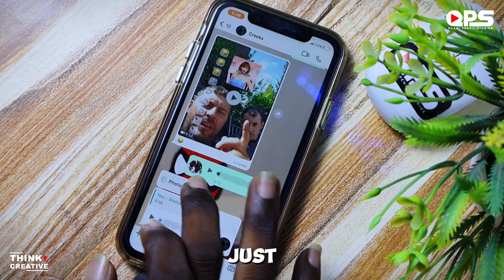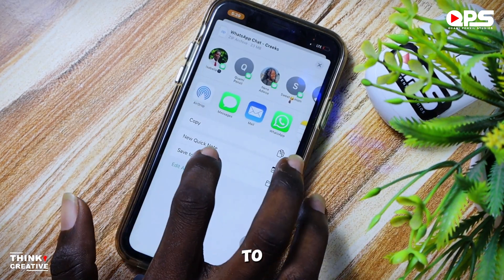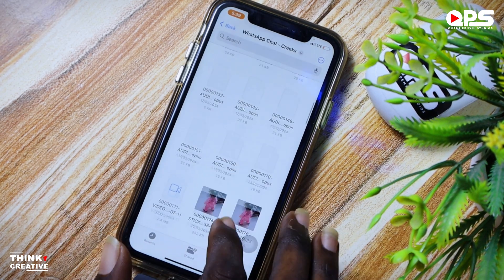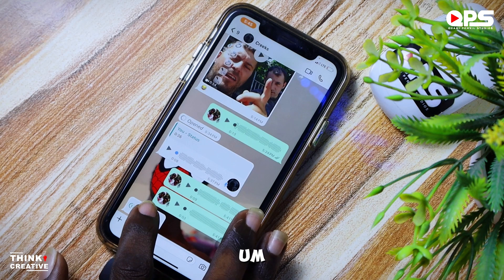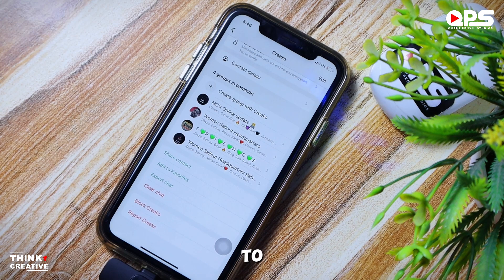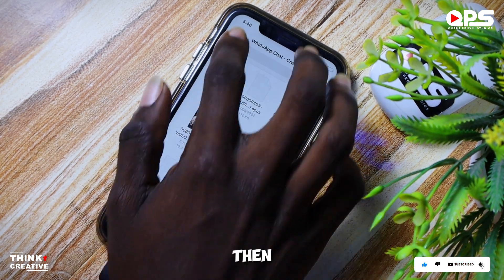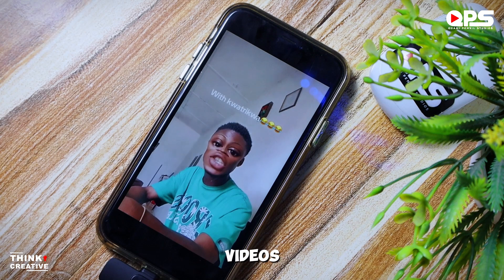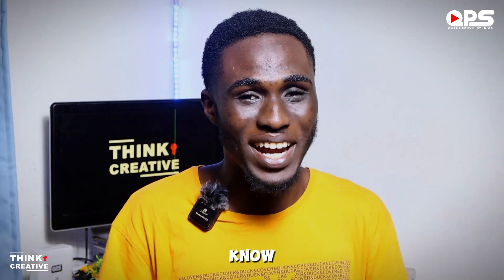How to Download View Once Photo / Video from WhatsApp in 2024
How to Download View Once Photo or Video from WhatsApp in 2024

Welcome to THINK CREATIVE. In today’s video, we’re diving into a hot topic: how to download view once photos and videos from WhatsApp in 2024. WhatsApp’s view once feature allows you to send media that disappears after being viewed once, but what if you want to save it for later? We’ll show you step-by-step how to handle this without compromising your privacy and security.

Understanding View Once Media: What is the view once feature, and how does it work in WhatsApp?
Saving Media from View Once: Tips and tricks for saving photos and videos before they disappear.
Using Screen Recording and Screenshot Tools: Learn how to use built-in features and third-party apps to capture media.
Ensuring Privacy and Legal Considerations: Best practices for saving view once media responsibly and ethically.

Have questions or tips of your own? Drop them in the comments below! We love hearing from you and will do our best to help out.

*NOTE: This only works immediately after viewing*

What is the view once feature on WhatsApp?
Can you download view once photos or videos on WhatsApp?
Explanation of whether it’s possible to download or save view once media.
How can I save a view once photo or video before it disappears?
Step-by-step methods for capturing view once media, including using screen recording or screenshots.
Are there any apps or tools that can help save view once WhatsApp media?
Recommendations for apps or tools that can capture or save media, with emphasis on ethical use.
Is it legal to download or save view once media from WhatsApp?
Discussion of legal and ethical considerations when saving view once content.
What happens if someone takes a screenshot or screen recording of a view once media?
Information on WhatsApp’s notifications or alerts regarding screenshots and screen recordings.
How can I protect my own view once photos and videos from being saved by others?
Tips for maintaining privacy and preventing unauthorized saving of your own view once media.
Why can’t I find the option to save or download view once media on WhatsApp?
Troubleshooting common issues or limitations related to saving view once media.
Does WhatsApp notify users if their view once media is saved?
Details on WhatsApp’s features related to notifications for saved media.
Can I recover view once photos or videos after they’ve disappeared?
Guidance on whether it’s possible to recover view once media once it’s been viewed and disappeared.
Unlock & Save: A Step-by-Step Guide
View Once, Download Forever: A Simple Hack
Message Keeper: How to Download Loaded View Once Messages
Save for Later: A Quick Guide to Downloading View Once Messages
Loaded and Locked: How to Download View Once Messages for Keeps
How To Save View Once Photos On Whatsapp | UPDATED Tutorial
How To Save View Once On Whatsapp 2024
Save View Once Photo and Video on Whatsapp - Honest Tutorial
How To Save View Once Photos On Whatsapp
Unlocking WhatsApp View Once Message Secrets | Recover, Screenshot, and Gallery Save!
How To Recover Whatsapp View Once Photo | WhatsApp (View) One Time Photo Recovery
How to screenshot WhatsApp view once photo (FULL GUIDE)
How to Screenshot WhatsApp View Once
How to Save One Time Photo in WhatsApp (2024)
How To See and Save View Once Photo and Video On Whatsapp Gb
How To Save View Once Video On WhatsApp
How To Save View Once Videos on WhatsApp using iPhone and Android Devices
How to Download ‘View Once’ Photos & Videos on WhatsApp Web
How to Recover Whatsapp View Once Photo (Simple Trick)
How to Screenshot Whatsapp View Once on iPhone
How to Download Any Video From any Website on Chrome?
How to Get My WhatsApp Link
How To Save View Once Photos On Whatsapp (Updated 2024)
How to Save View Once Photo and Video on WhatsApp! (Quick & Easy)
How to Reopen WhatsApp one time Photo | Open Whatsapp View once Message again
How to Screen-record ‘VIEW ONCE’ Messages On WhatsApp
WhatsApp View Once Message Recovery Tricks | Without Screenshot
How to Save WhatsApp One Time Image (2024)
How To Recover Whatsapp View Once Photo
How to Send One Time View Pictures & Videos on WhatsApp | How to Send Disappearing Messages
How to Send VIEW ONCE Photos in WhatsApp | how to send 1 time photo on whatsapp
Whatsapp Par 1 Time Photo Kaise Bheje | How to Send Once Appear Photo on Whatsapp
How to Read Deleted Whatsapp Messages - Whatsapp useful tips
Turn On This New WhatsApp Setting RIGHT NOW